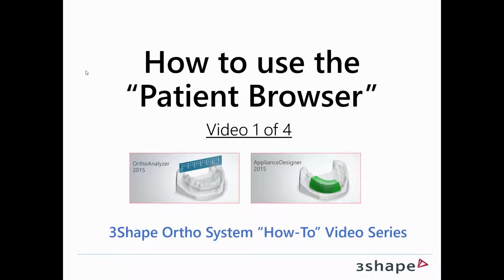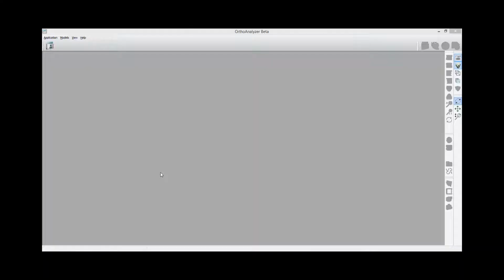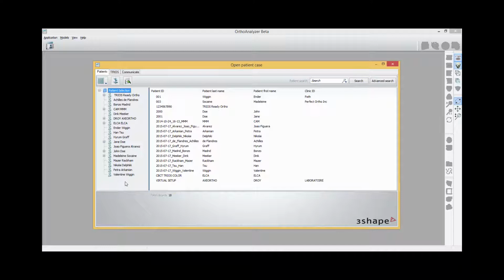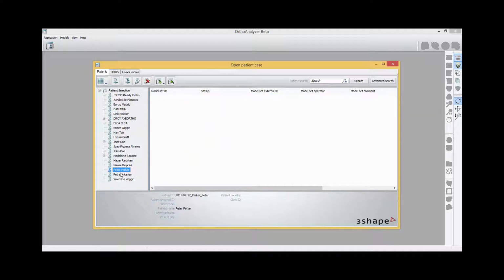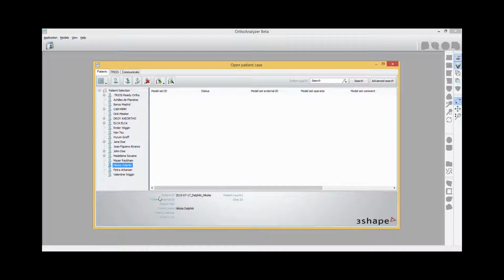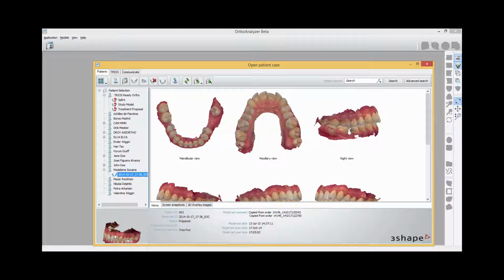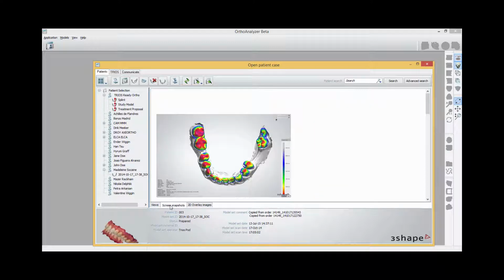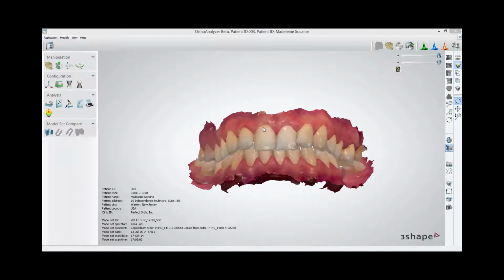01 How to use the Patient Browser Part 1